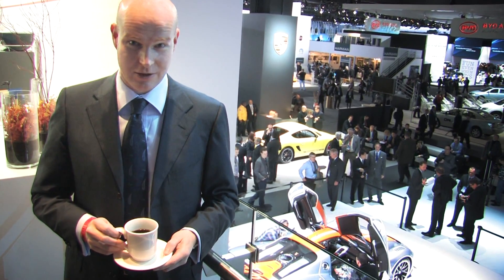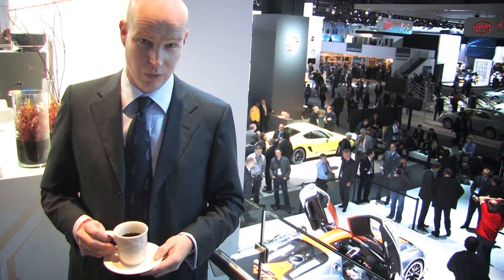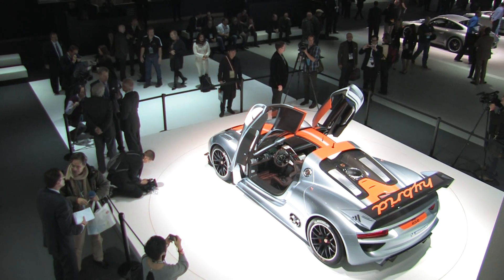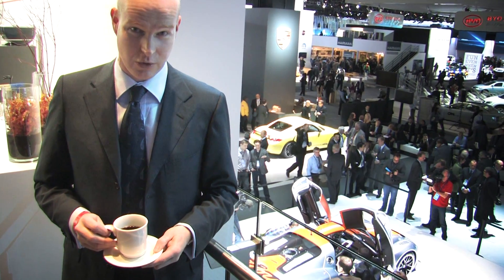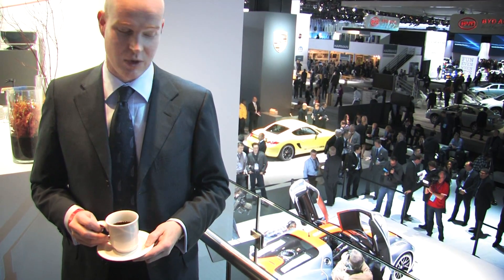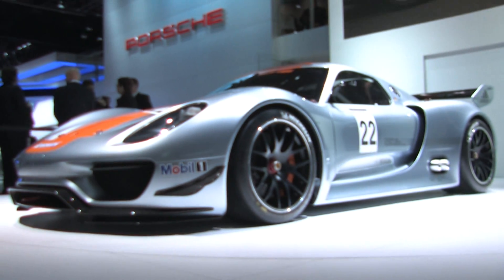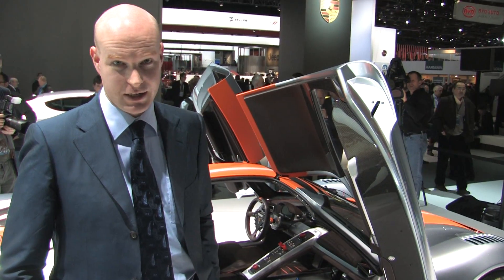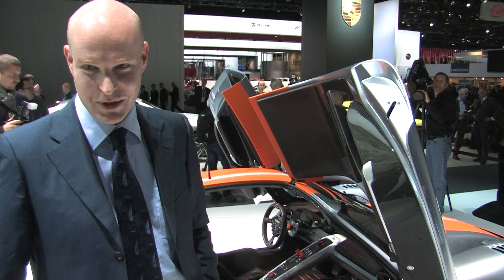Porsche 918 RSR Concept @ 2011 Detroit Auto Show - CAR and DRIVER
Porsche explores a hard-top possibility for its upcoming flagship.